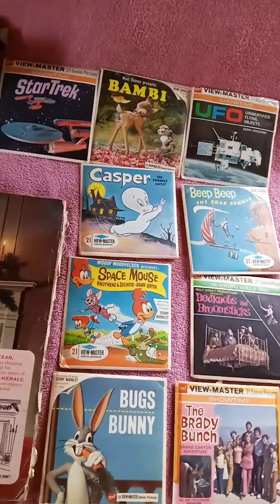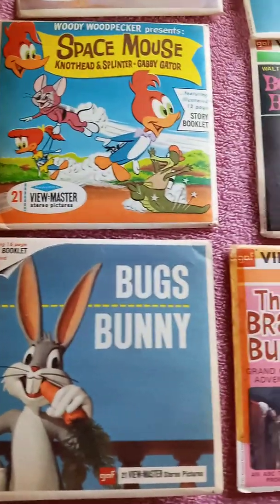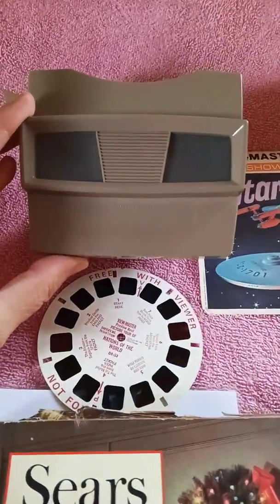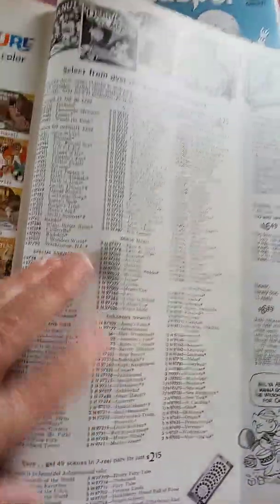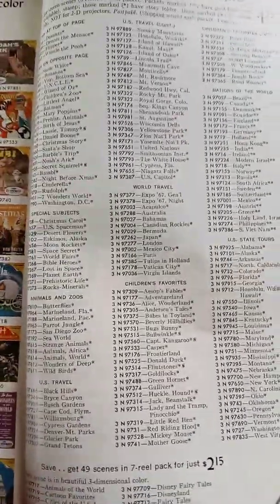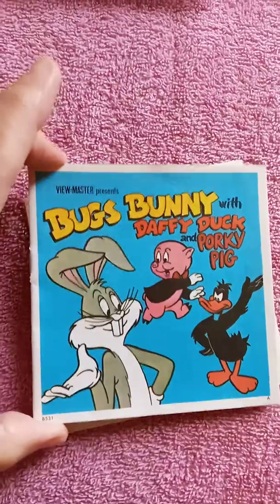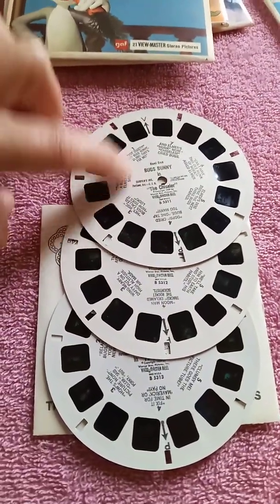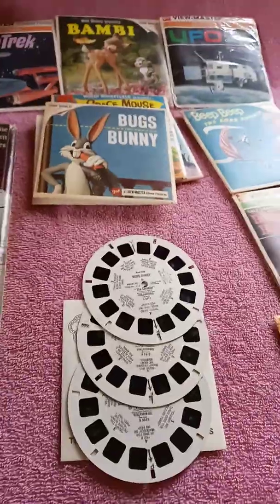Vintage Viewmaster Sets & Sears Christmas Catalog